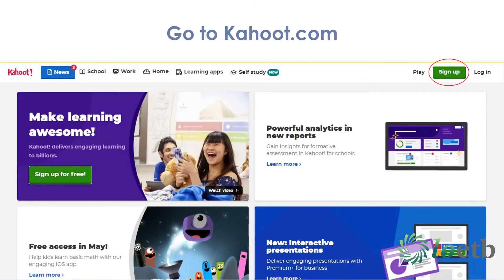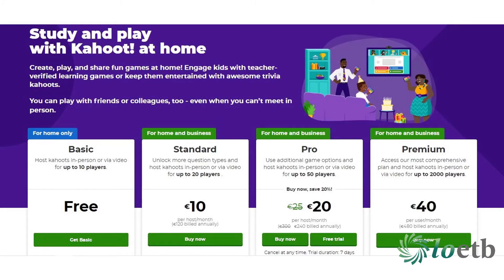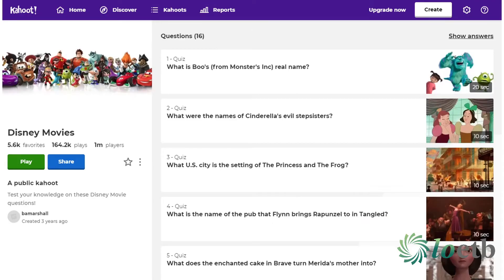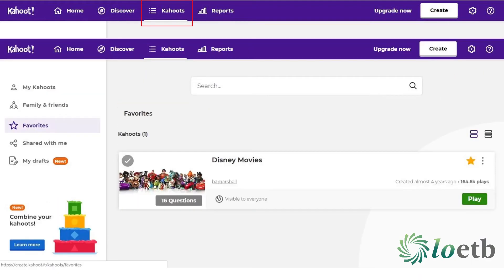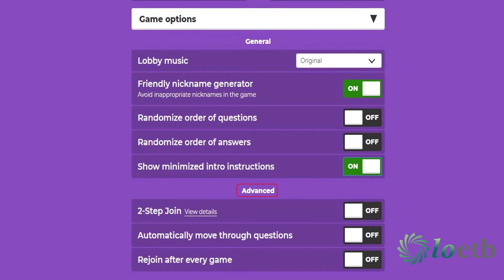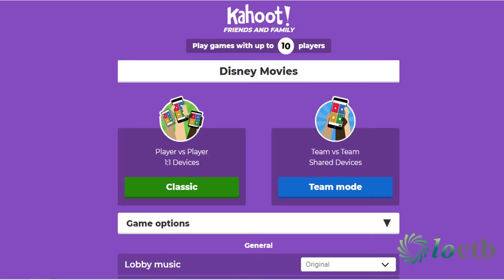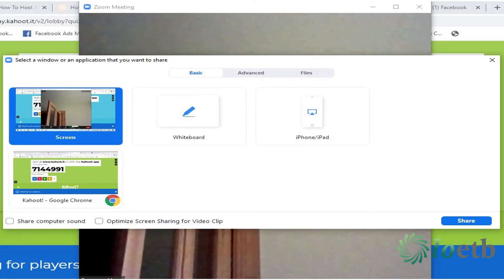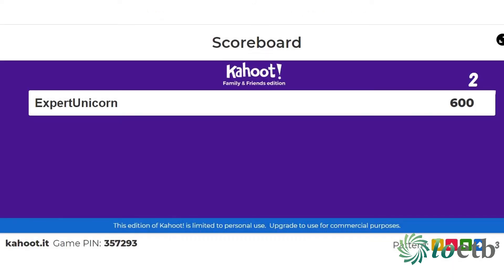Host a Quiz Night using Kahoot and Zoom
How to host a quiz night using Kahoot or Zoom. Get your Mastermind hats on for this one - you're in for a great evening!